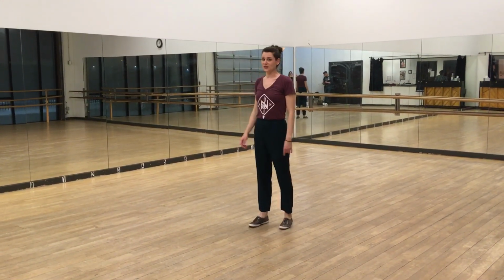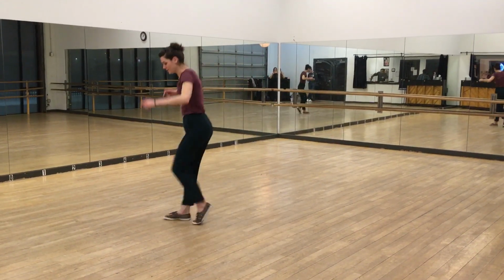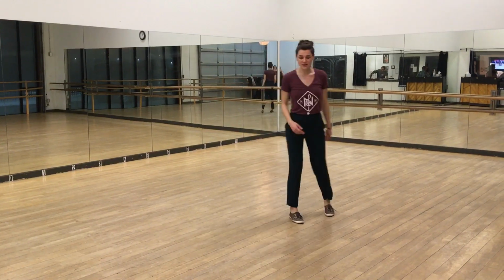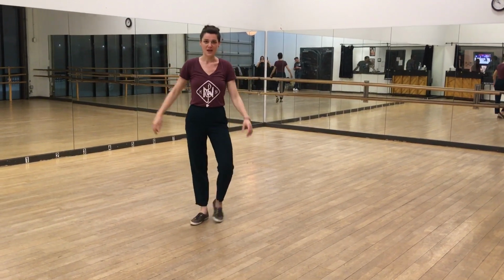Uptown Swing - Solo Jazz classic steps and improv month 1/15/20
Uptown Swing is a great place to learn Lindy Hop in Minneapolis, USA. We offer weekly classes and crash courses once a month. These are recaps, not online lessons, but we hope they help our current students and get others interested in swing dancing.